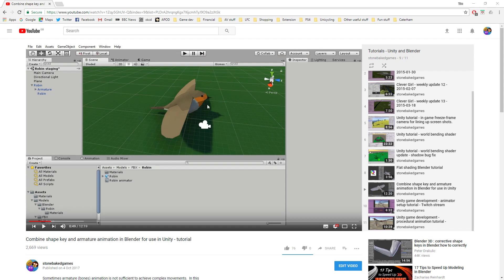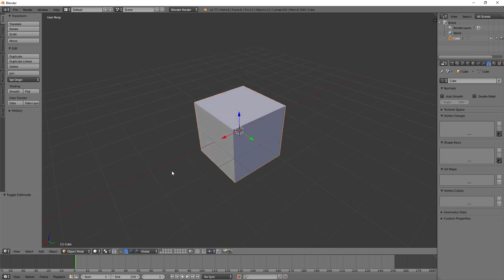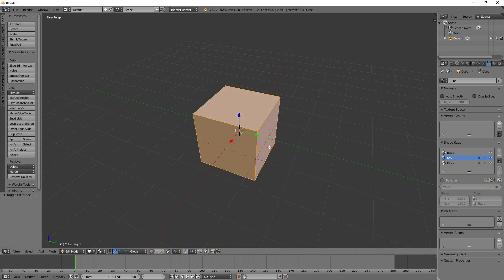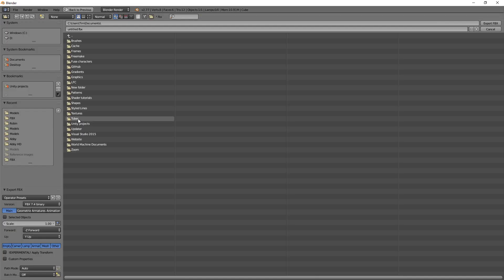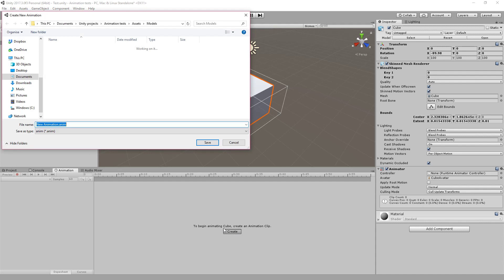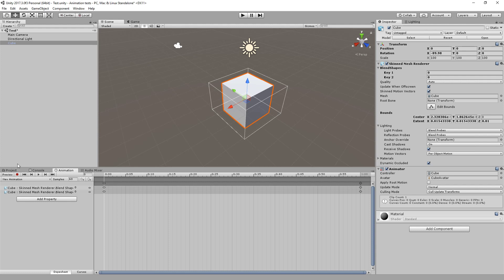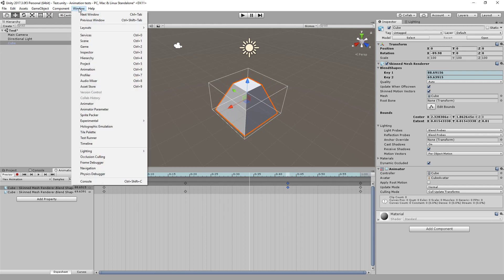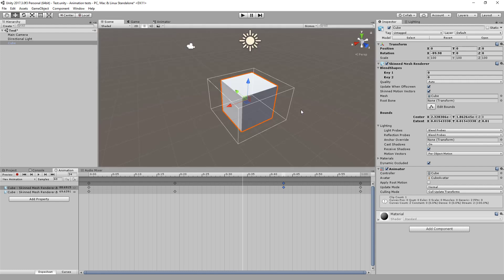Pure shape key animation in Unity - tutorial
In the previous video I showed how to combine shape key animation with a standard armature animation.

In this video I show how you can achieve a pure shape key animation, within Unity, without using an armature applied to your model.

Some things to note:
1) You can't create shape key animations in Unity if the mesh already has an armature applied to it.  The armature overrides any control over the shape keys so you can't add them to a mechanim clip.

2) You can control the shape keys via code instead, if you wish.  This could be useful if you wanted to apply damage to a car model, for example, by having a few different dent shape keys that you gradually increase as the car takes damage.  You wouldn't want to do that using an animation clip.